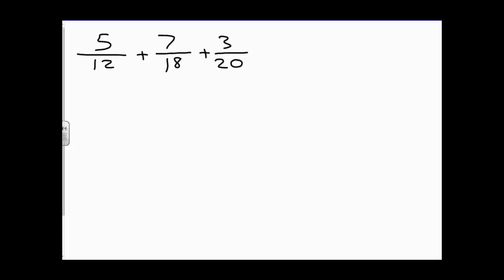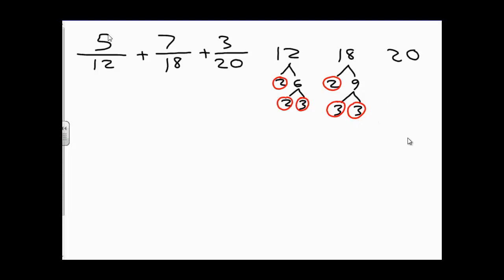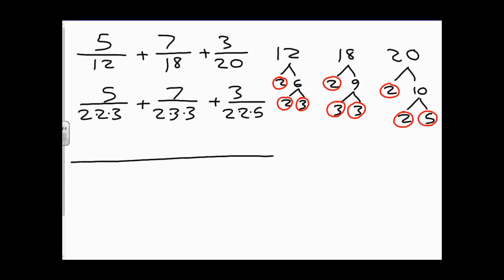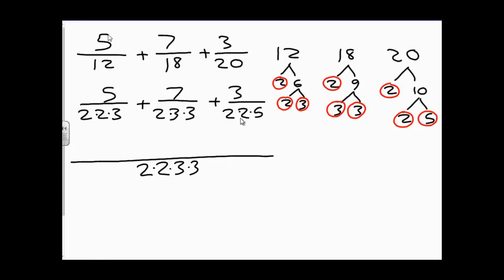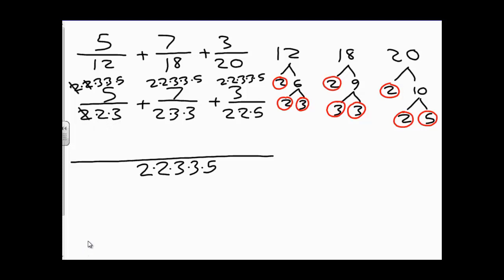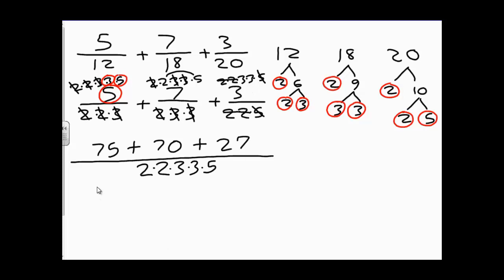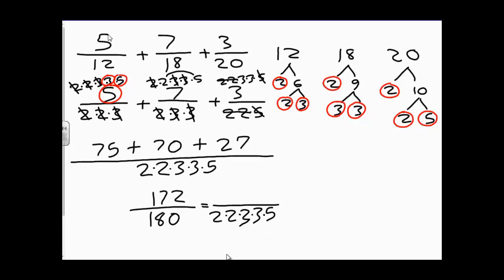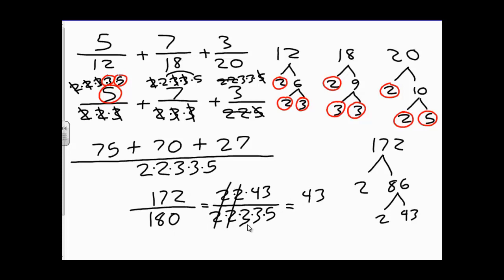8 steps fraction adding video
When learning how to add and subtract fractions with different denominators it is nice to have several examples this is just one more good example.